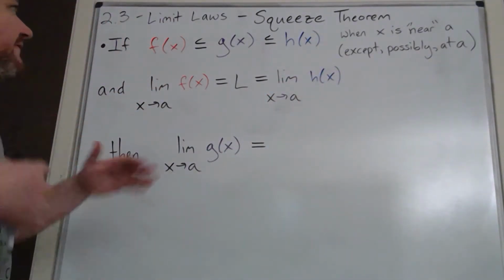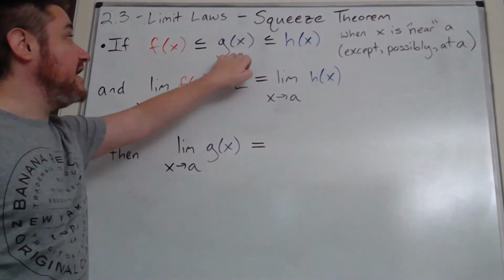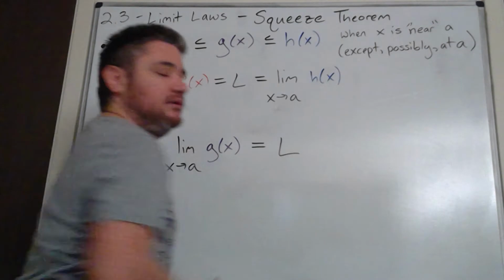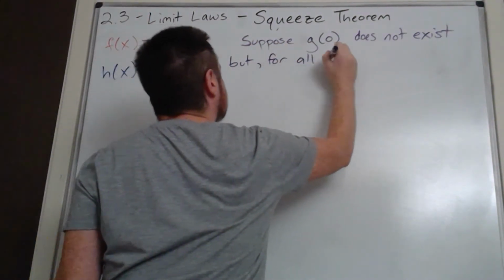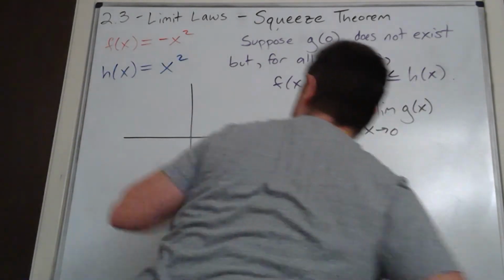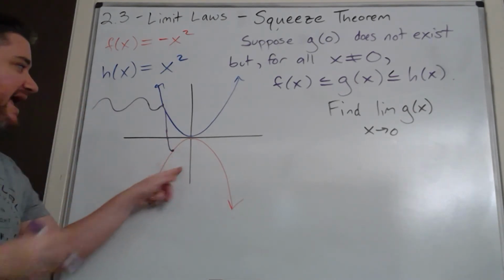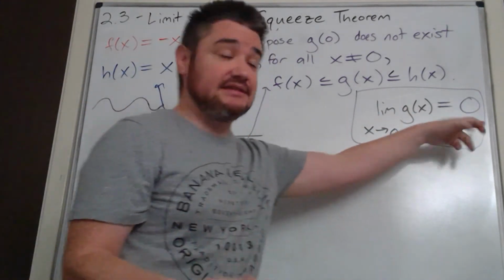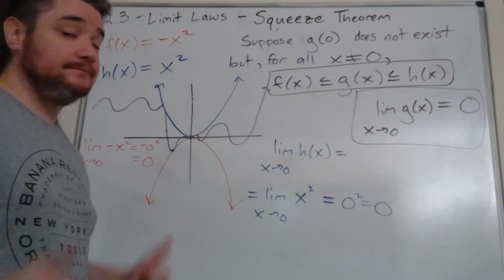2 3 part 5 Squeeze Theorem